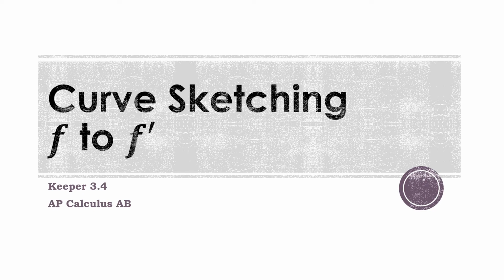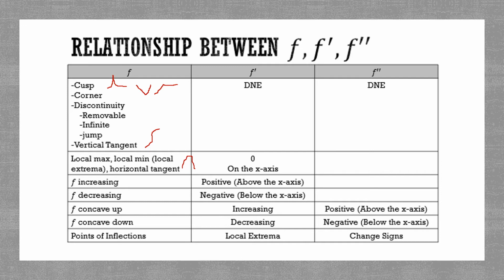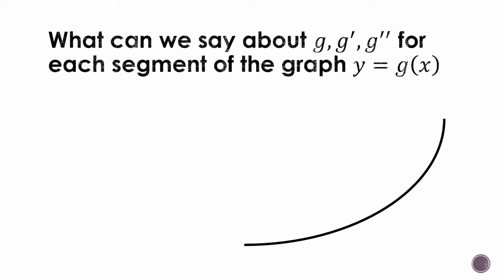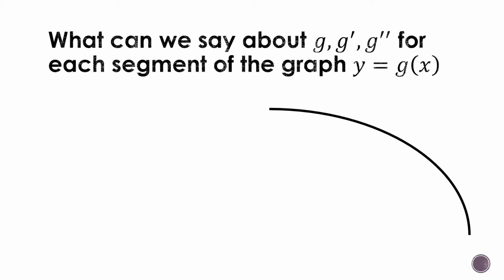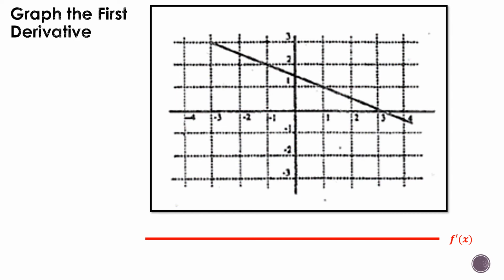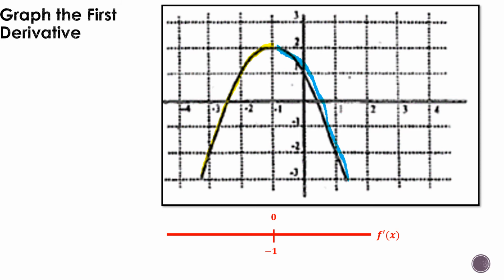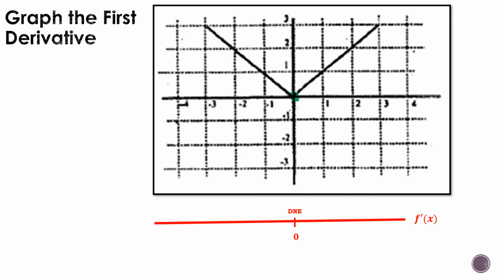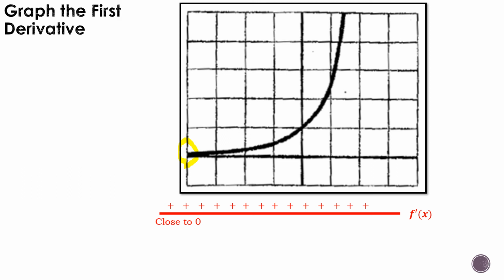Curve Sketching f to f'